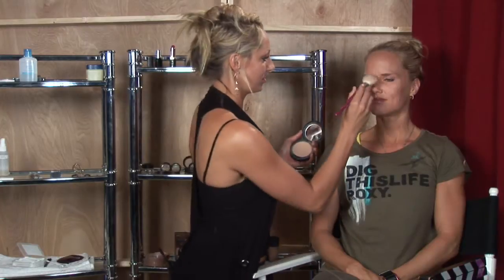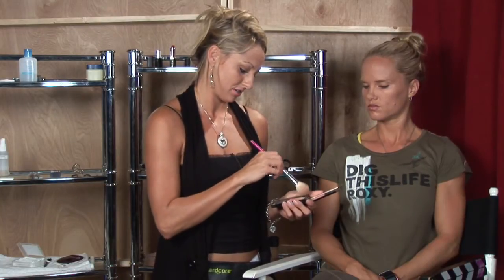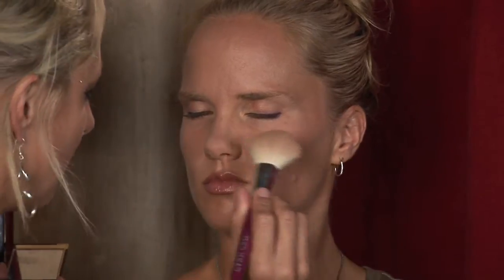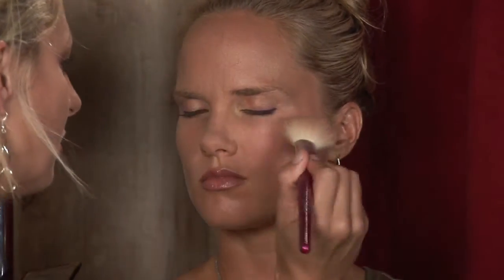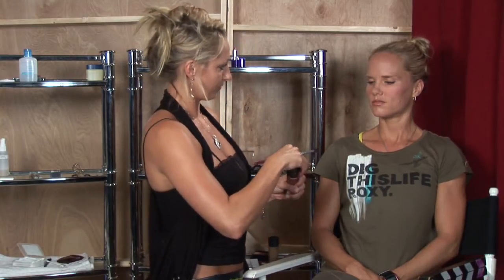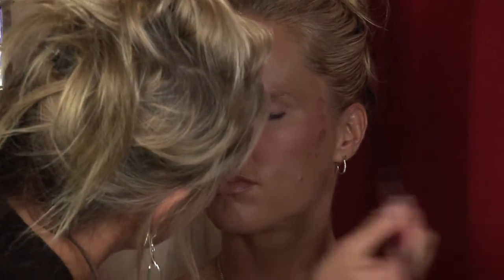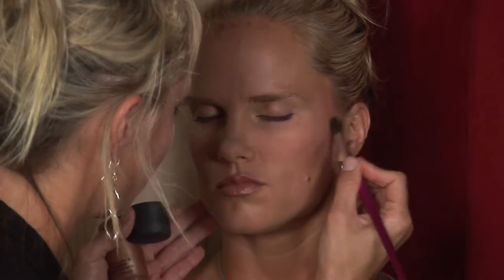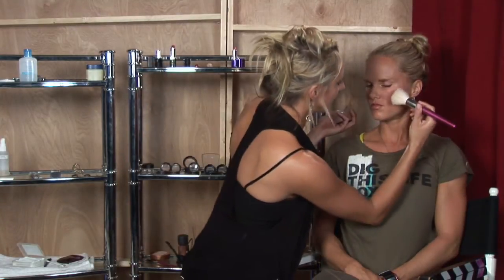Makeup Tips : Eyeliner Makeup Tips: Applying Blush for Wedding Day Makeup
A bride's wedding day makeup should enhance her natural glow, and applying blush enhances that look. Put roses in your cheeks with this free video tutorial on wedding day blush from a professional makeup artist.

Expert: Sarah Woodhouse
Bio: Sarah Woodhouse is a licensed aesthetician who trained at one of London's leading colleges and finishing schools.

Series Description: Creating a perfect makeup look comes from learning the tips and tricks of the trade. Learn the secrets of professional makeup application in this free video series from a licensed aesthetician and professional makeup artist.